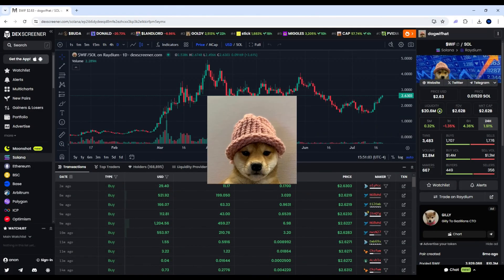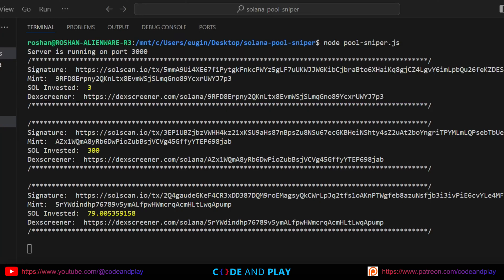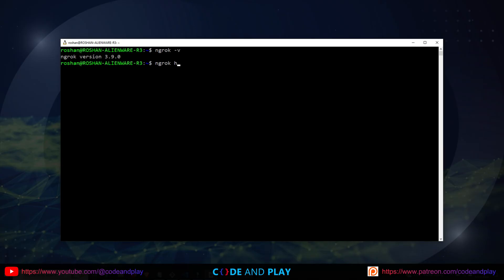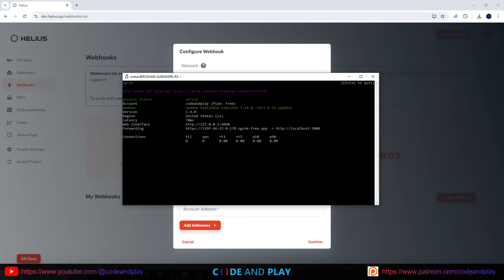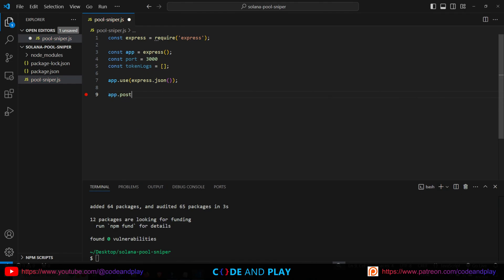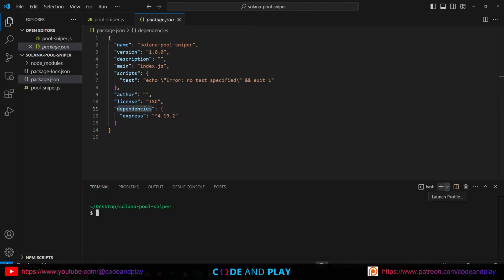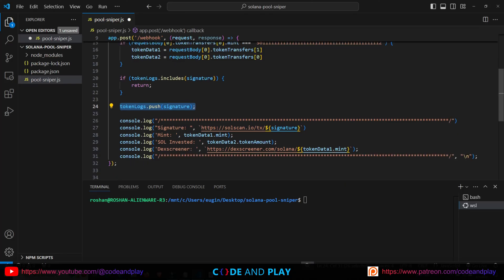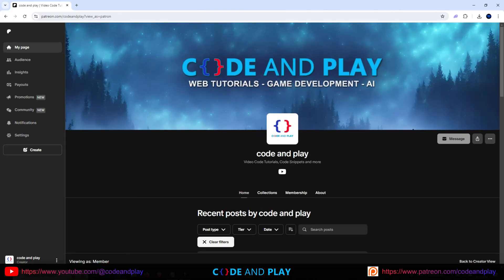How to Create a Solana Meme Coin Sniper Bot with Node.js, ngrok, and Helius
Learn how to build a Solana Meme Coin sniper bot to automatically detect and snipe new meme coins in Solana using Node.js, Ngrok, and Helius. In this tutorial, we'll guide you step-by-step through the process, from setting up the environment to deploying the script, so you can stay ahead in the memecoin craze. Perfect for developers and crypto enthusiasts looking to gain an edge on the Solana blockchain!

Good resources:
📕 Node.Js: The Comprehensive Guide
📕 Node.js Web Development
📕 Solana Development with Rust and Anchor
📕 Blockchain For Dummies

My recommended laptop setup:
🖥️ Alienware X16 R2 Gaming Laptop
🖥️ ACEMAGIC Laptop Computer AMD Ryzen 7 5700U Gaming Laptop